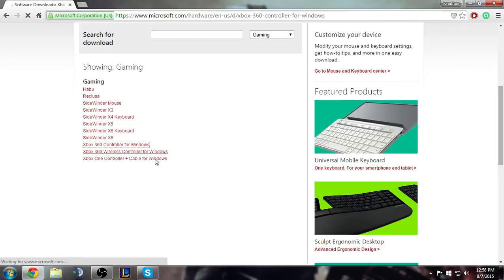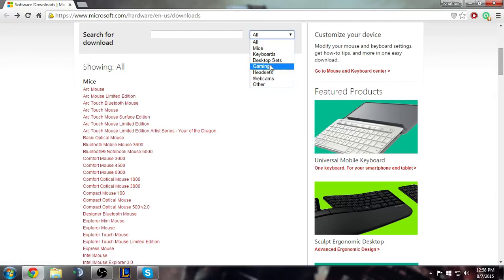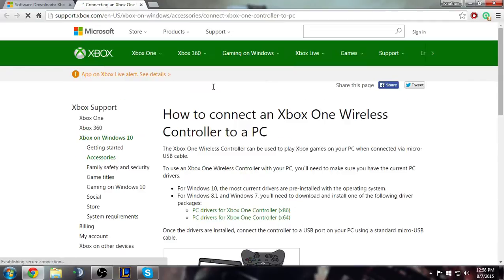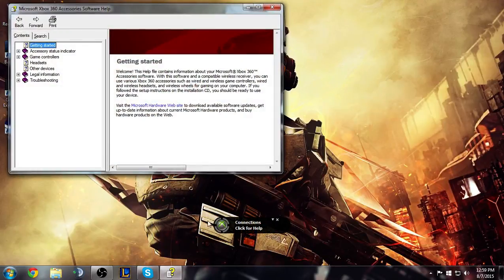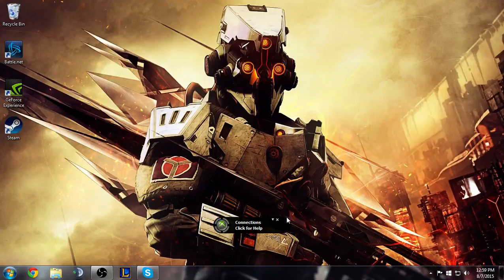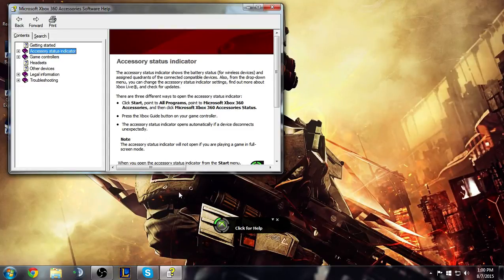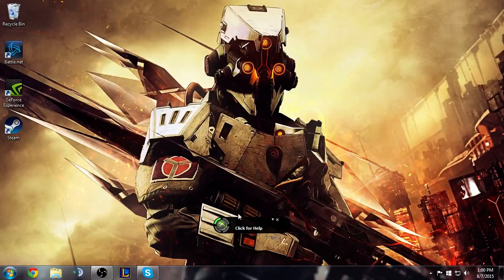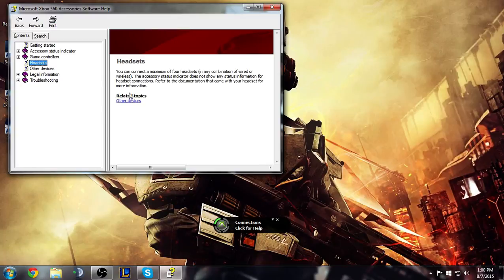How to use an Xbox 360/Xbox One (Wired or Wireless) Controller on Windows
If the drivers didn't automatically download for your wired controller, this video is for you!